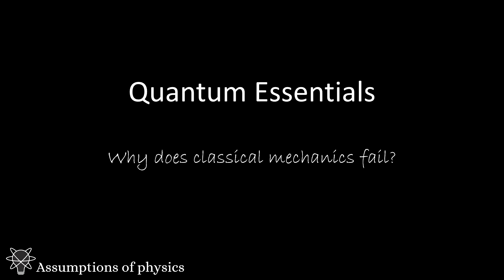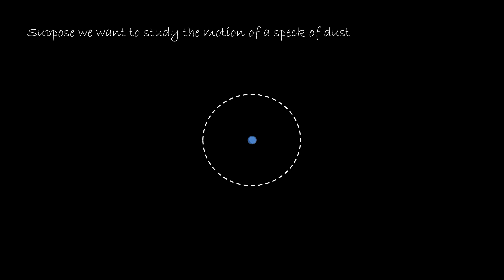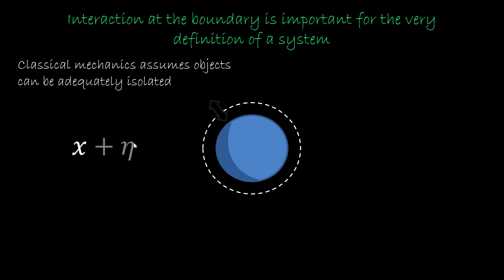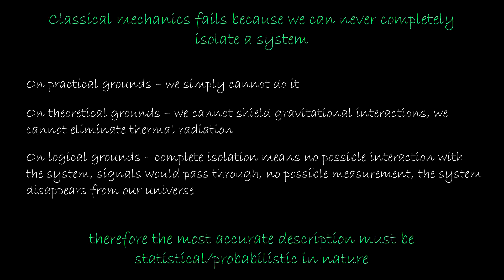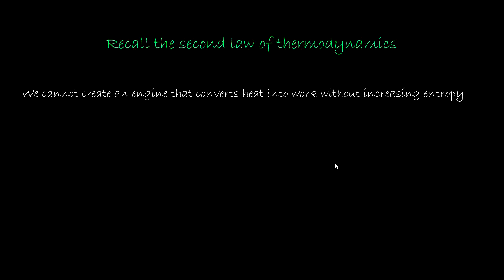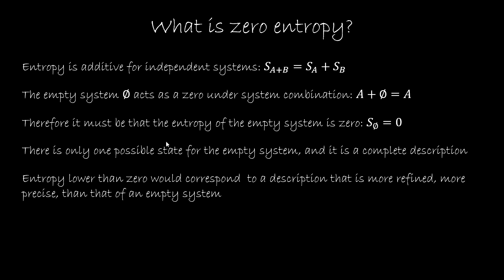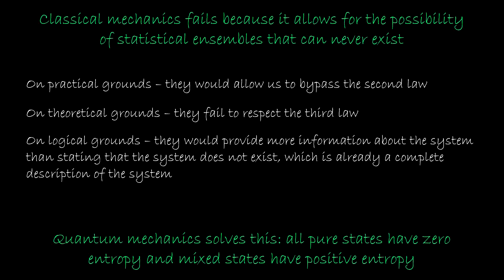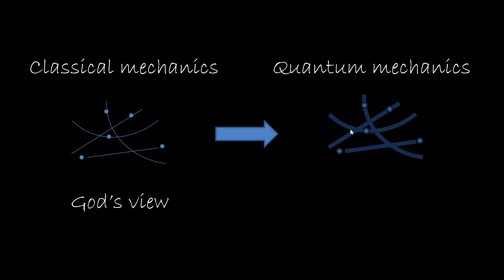Why Classical Mechanics Fails (Quantum Essentials)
In this video we explore how classical mechanics fails at a conceptual level. Classical mechanics implicitly assumes perfect isolation at all scales, which is a problematic.